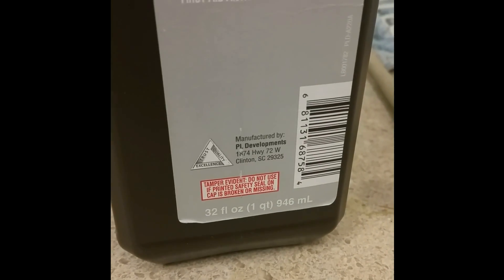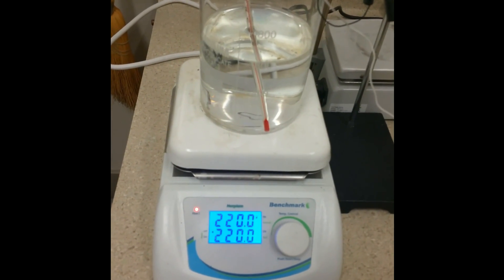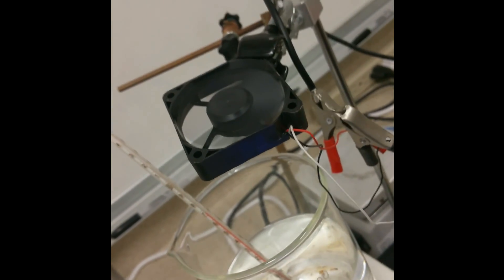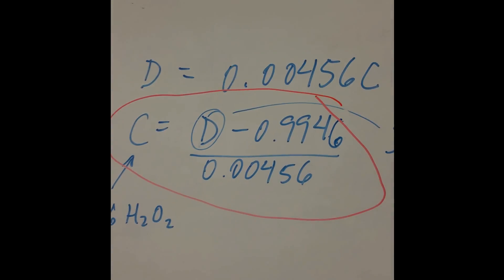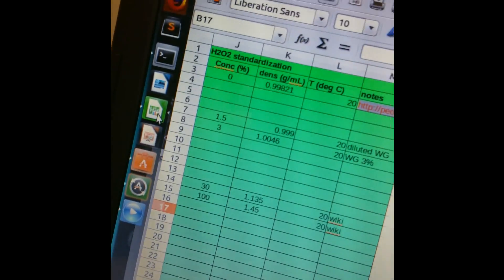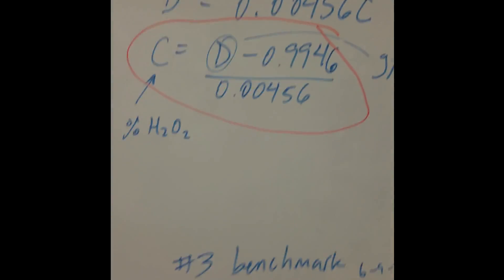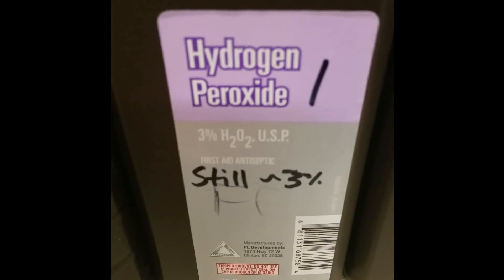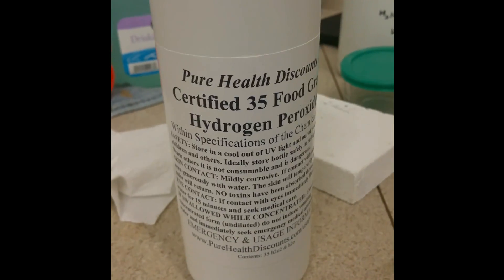How to concentrate hydrogen peroxide, get concentration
In this video, I demonstrate a dependable method to concentrate storebought 3% H2O2 to concentrations of 30% and greater.

concentration (%) = [d - 0.9946] / 0.00456
where d is the density of your pure (concentrated) water/H2O2 sample at 20deg. C in g/mL

Great for doing the classic "elephant toothpaste" demonstration (with, for example, dishsoap, and 1:1 by mass KI:H2O or yeast as a catalyst).